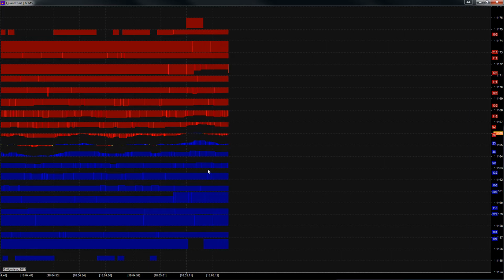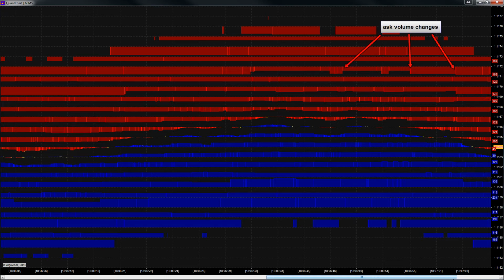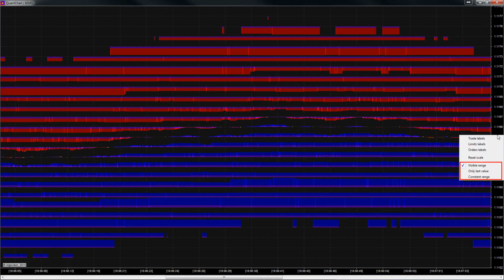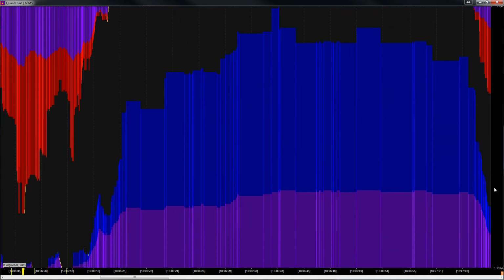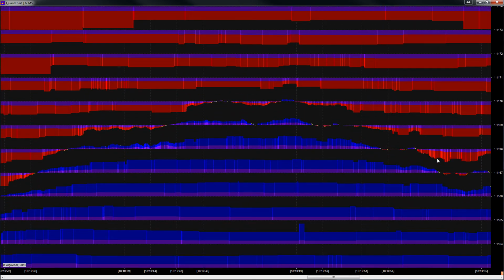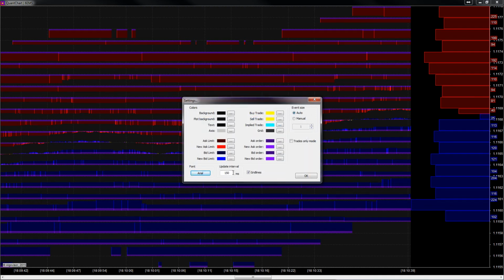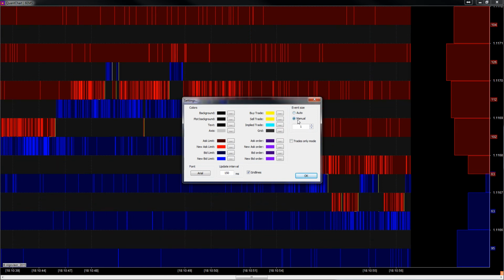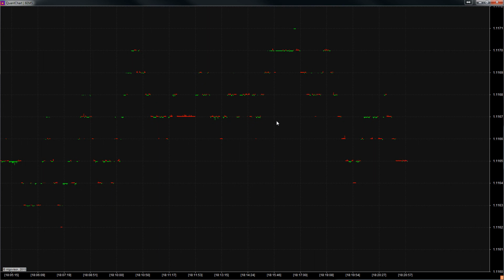Algovisor Quant Chart visualization (Depth of Market (DOM))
Quant Chart - innovative visualization of full order flow allowing you to detect algorithms and view maximum market depth.

It is the most up-to-date solution to visualize exchange order flow.

We say No to aggregation! All massive orders are now available from bird's eye view, regardless of whether they have been sliced by an algorithm or exchange core. Quant Chart uses exclusive detection technologies to compare and restore original data. For this reason, you do not need to use discrete aggregation anymore.

Quant Chart has two working modes: Quant visualization of all events coming from data feed provider and exclusive visualization of trades that takes into account trade size.